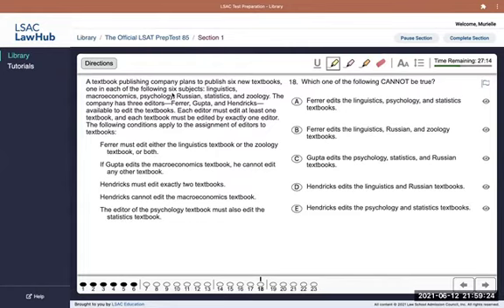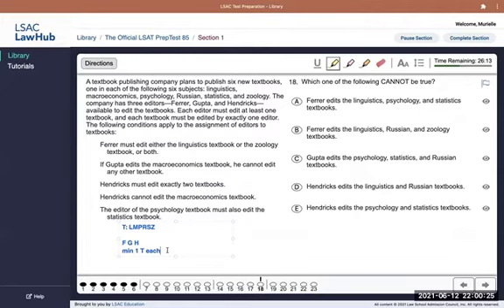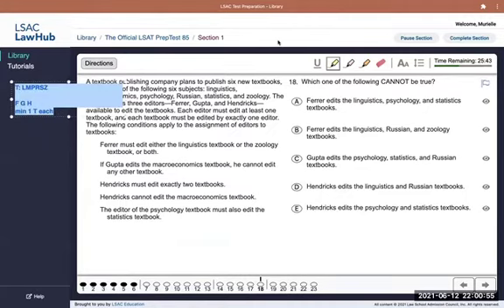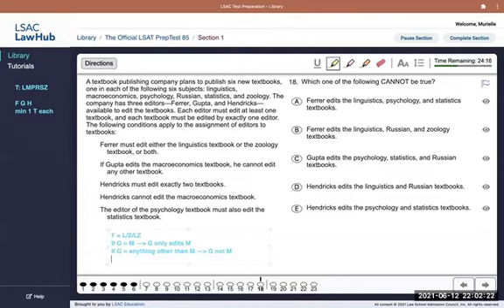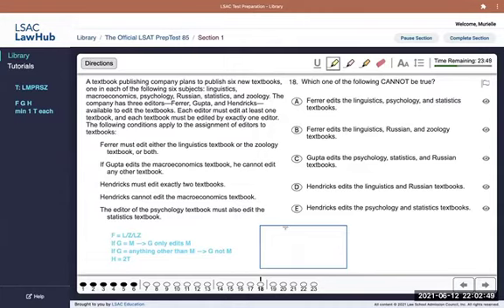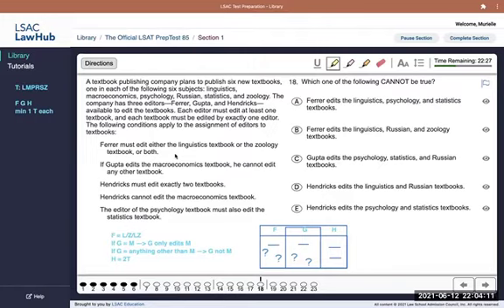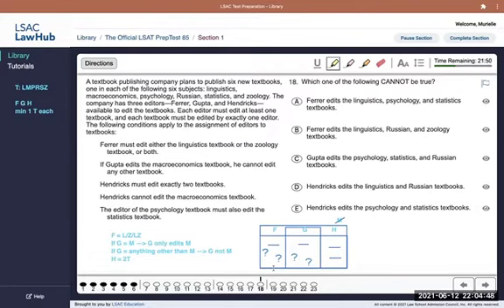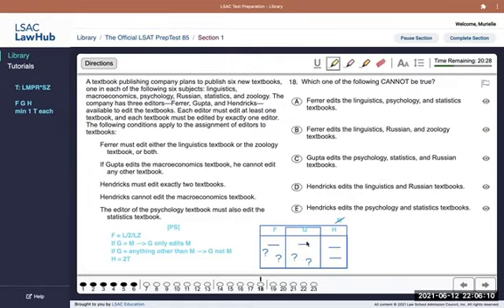LSAT 85 game 3 setup and question 18